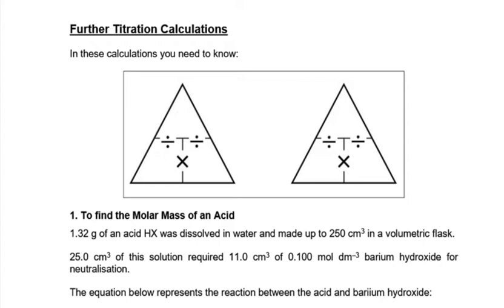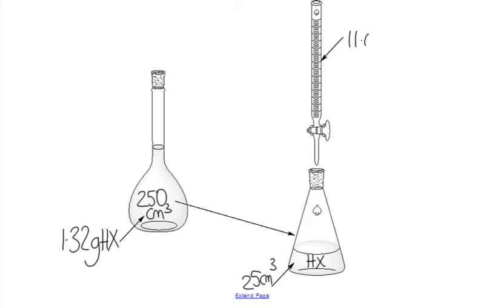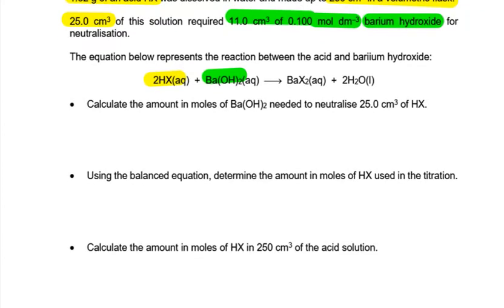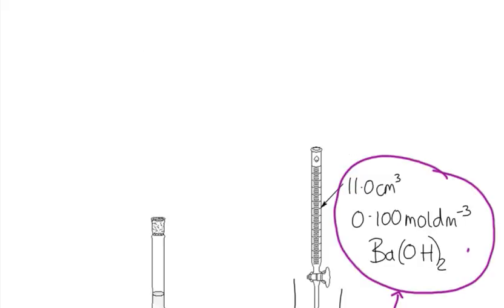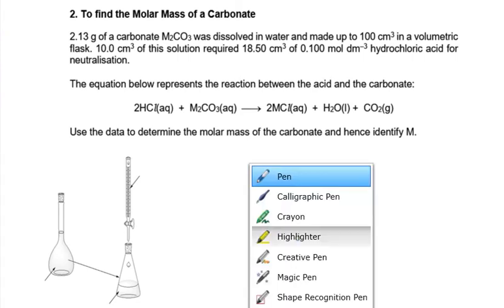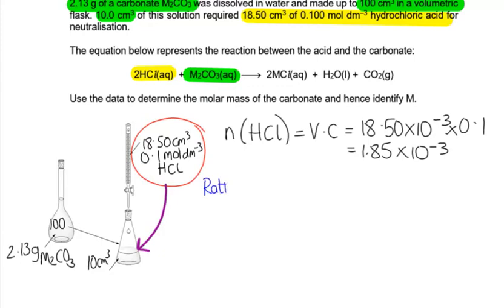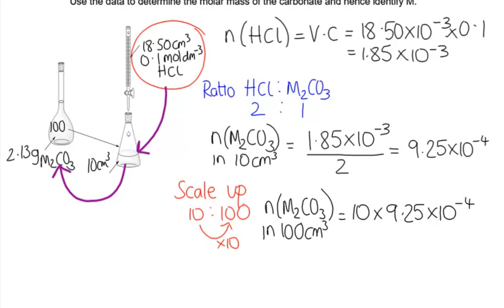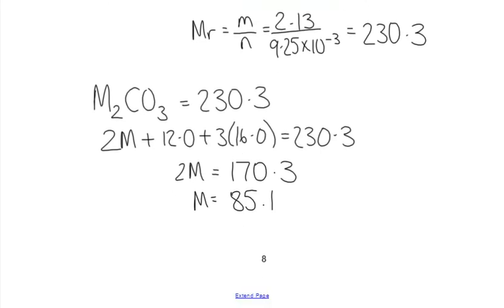Further Titration Calculations